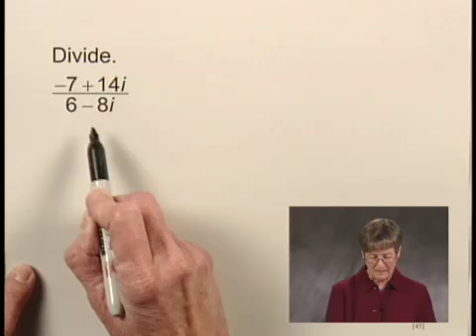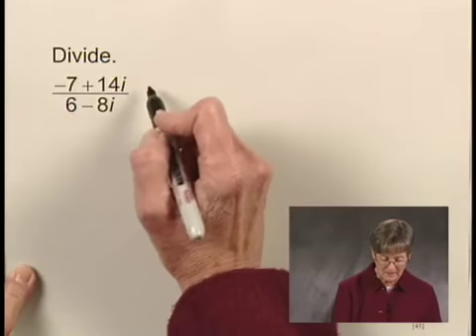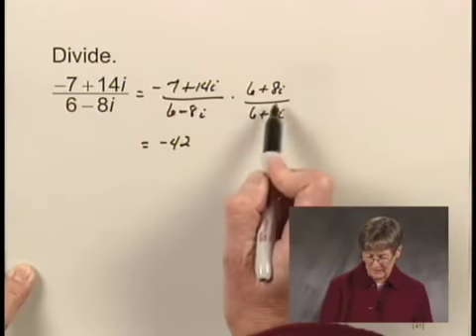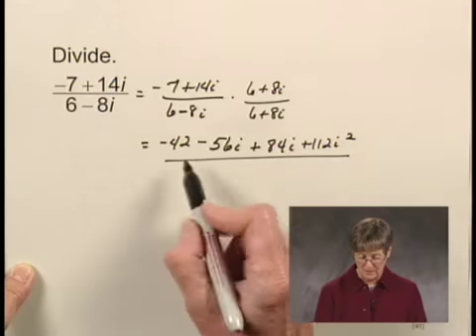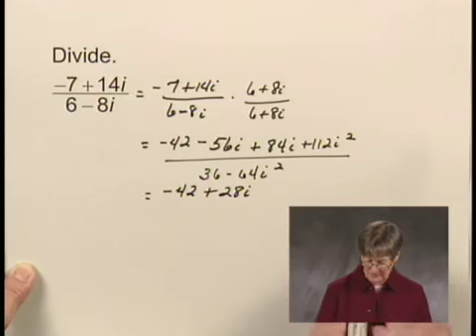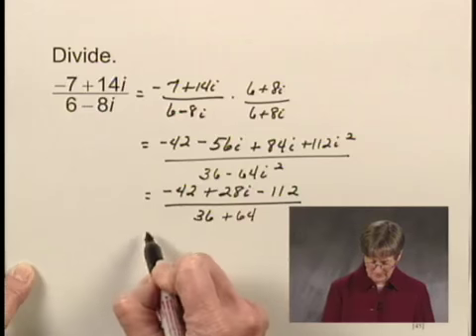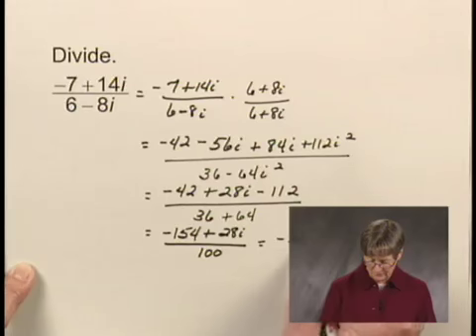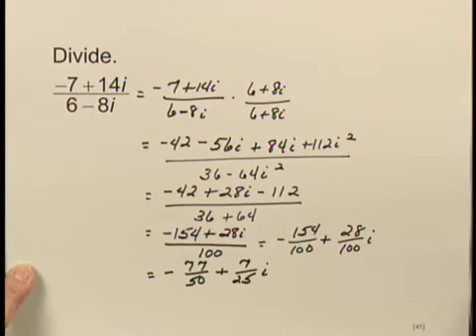Introductory and Intermediate Algebra Ch10 Ex45